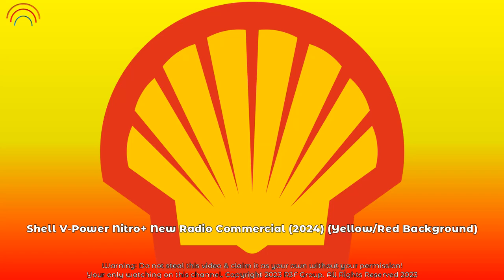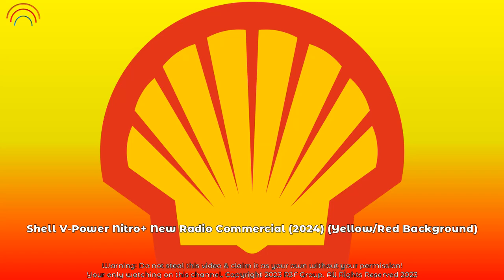Shell V Power Nitro+ New Radio Commercial (2024)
ThouShallNotSteal (Exodus 20:15)
HuwagMagnakaw (Exodus 20:15)
YOUR OWN only watch on R3F NewGen